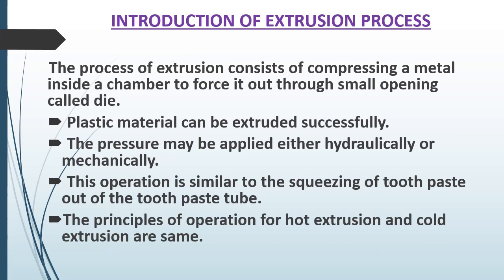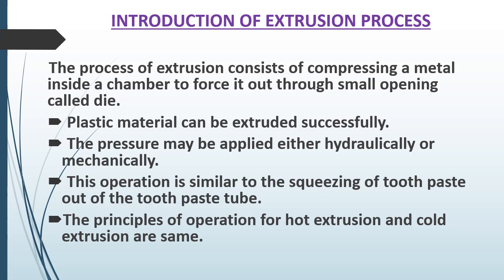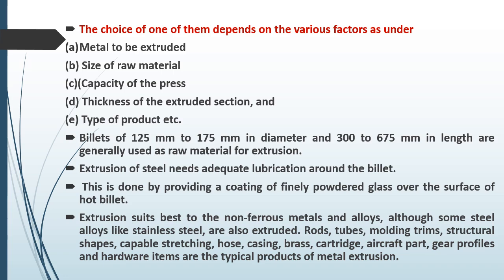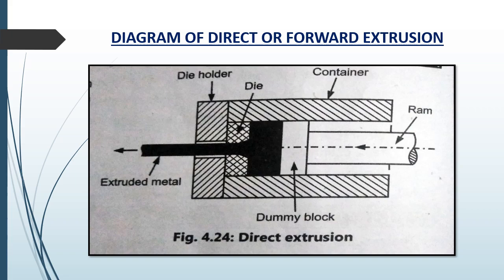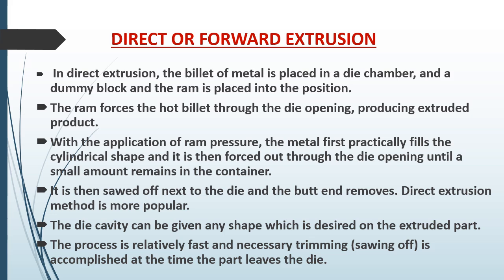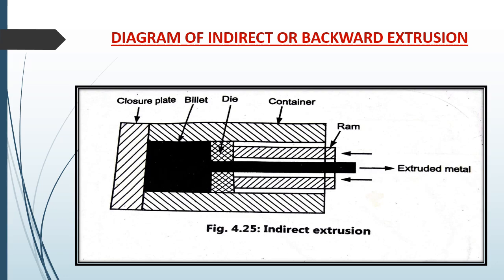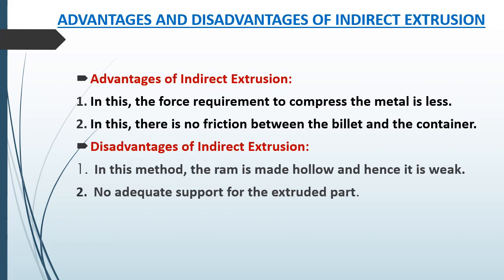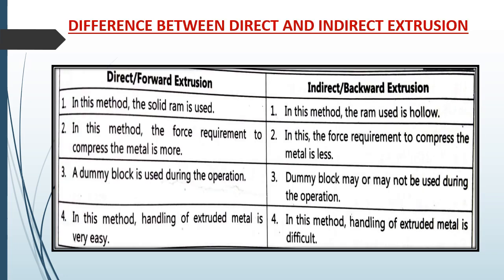Manufacturing process - Extrusion topic in detail